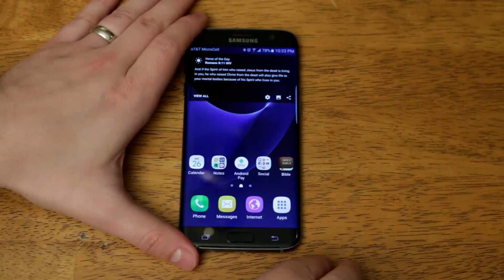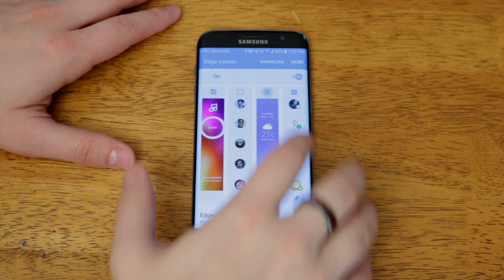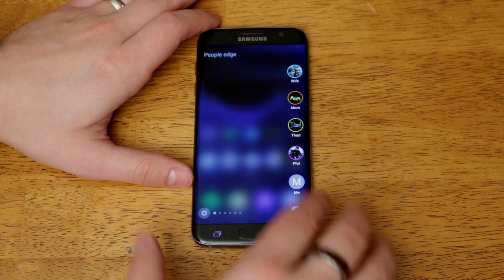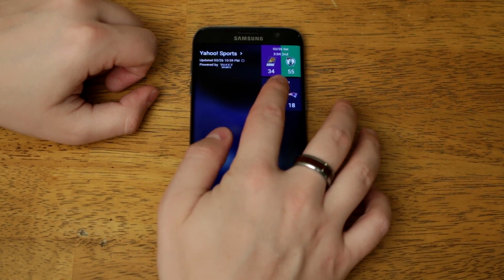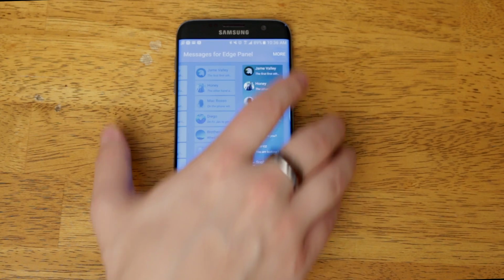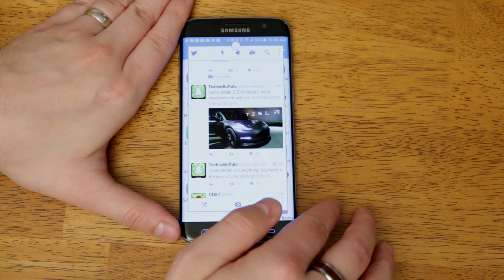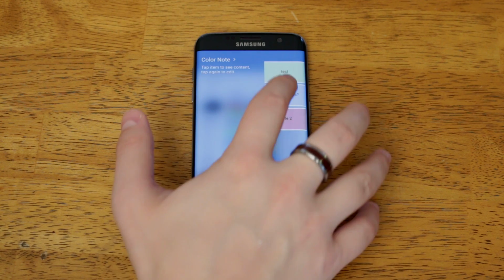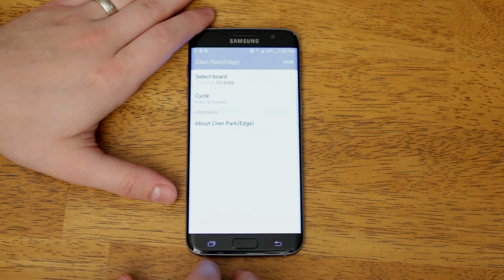S7 Edge Review: Everything No One Told You About The Edge Screen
Samsung Galaxy S7 Edge Review: The Edge Screen on the Samsung Galaxy S7 Edge has been widely overlooked by reviewers. There are so many edge panels and edge features that no one is talking about and I'm here to change that.

In this video I cover every single feature available on the Edge Screen for the Samsung Galaxy S7 Edge!

Got questions? Ask on twitter @TechisodeTV

Follow Techisode TV!